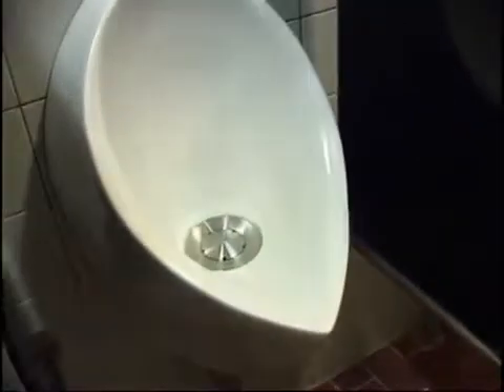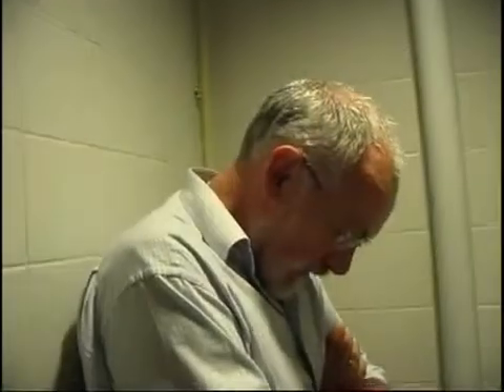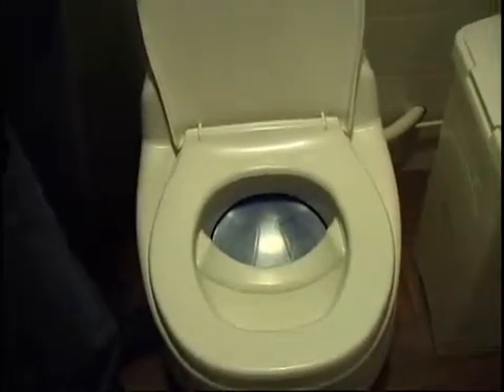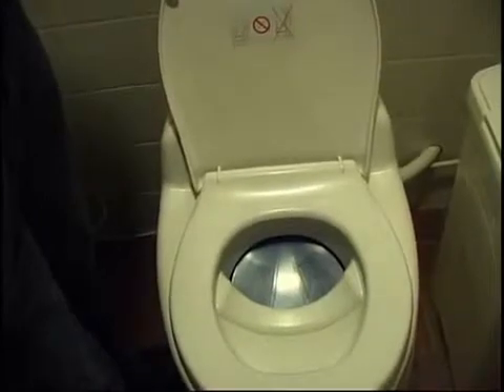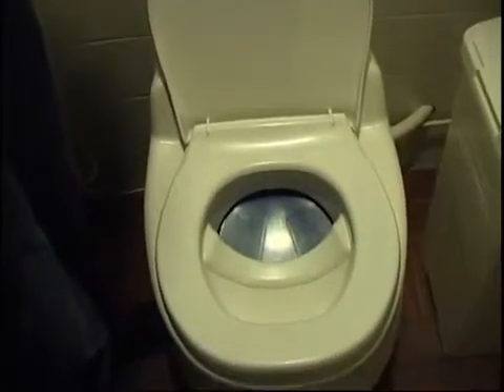Waterless urinals and UDD toilet at UNESCO-IHE in Delft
The facility manager of UNESCO-IHE Institute for Water Education in Delft, The Netherlands, describes the waterless urinals in our building and also gives a brief overviev of our UDD toilet. The urinals are from Uridan, Denmark and the UDD toilets is from Separett, Sweden. Both systems use no water but do not smell. They are part of an ongoing awareness raising campaign for ecological sanitation (ecosan). for more information or do a google search on ecosan.